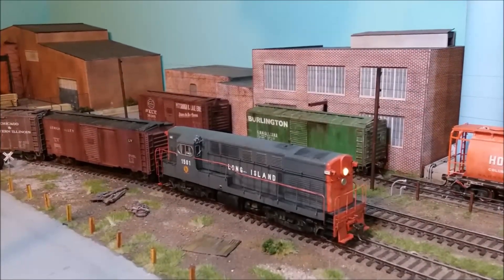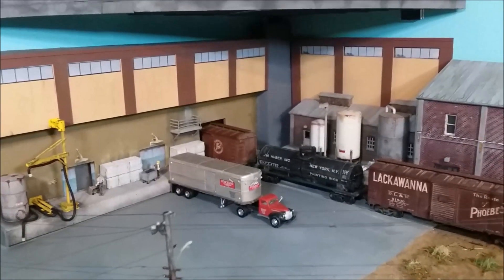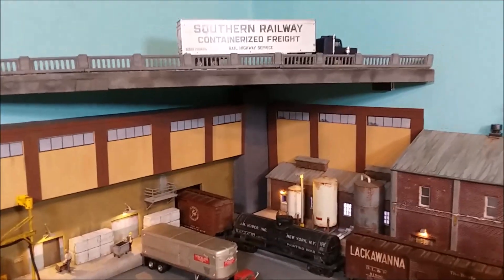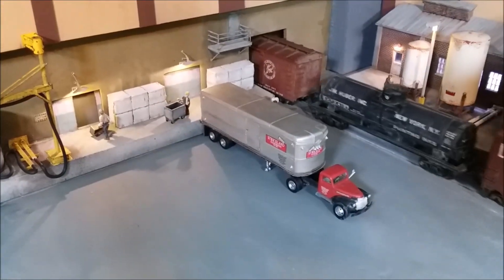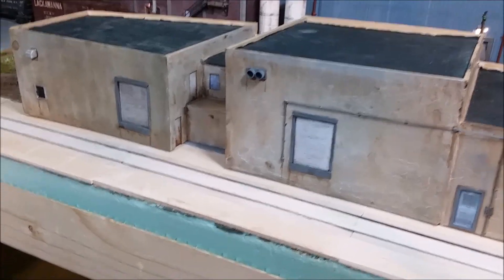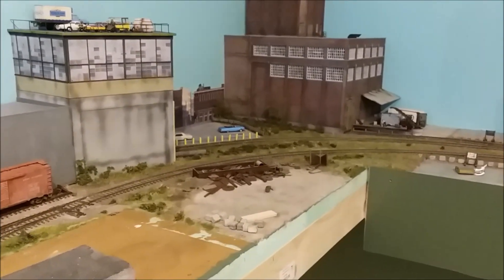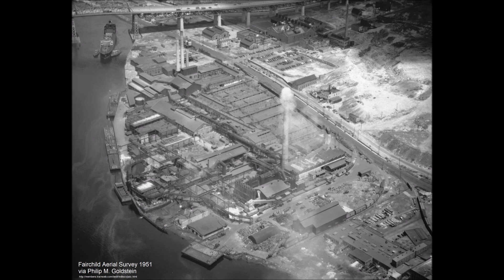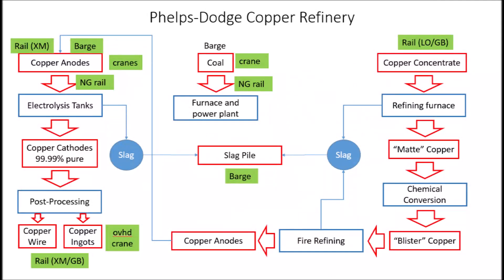Thought it would be switching but turned out to be a layout update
I thought this would be a switching video with a short layout update but because I couldn't stop talking it is mostly a layout update. Instead of adding the switching I decided to make it a separate video, coming soon!

Please note that the barge picture from Mr. Goldstein's website is used with permission. Check out his website (link below) for more good stuff.

My model railroad is a 10' x 13' HO scale shelf layout set on Long Island in the mid 1960s (give or take). Why I model the LIRR is a long story... It's pretty much done, but there's always room for improvement.